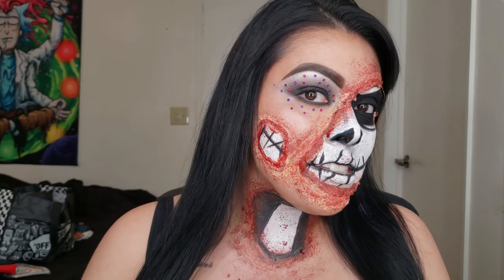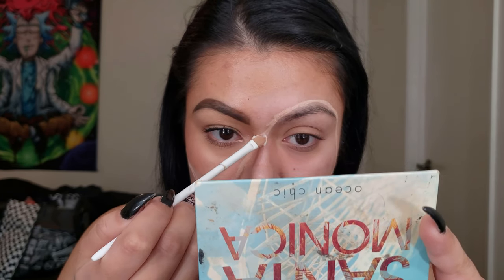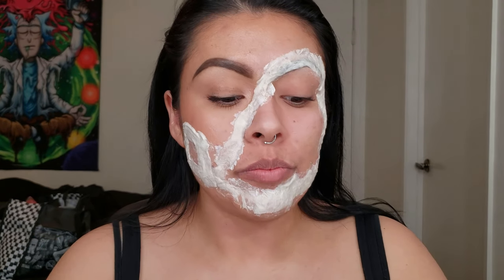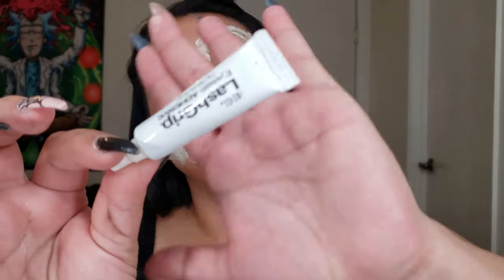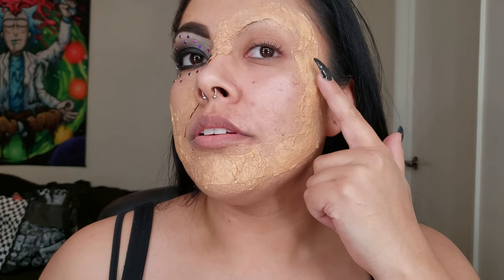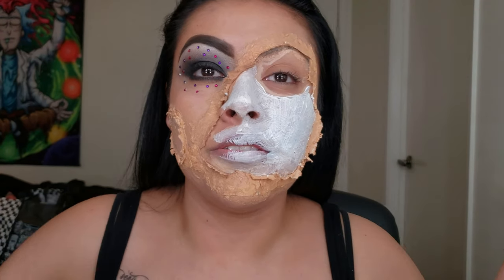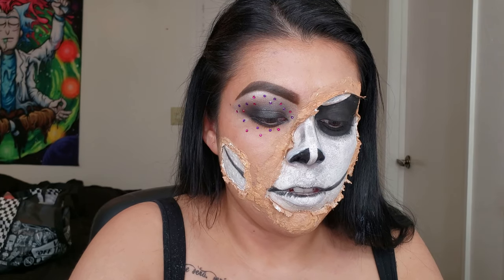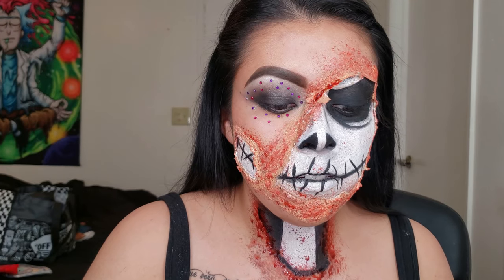Jack-O-Lantern Halloween Makeup | Recreating A Samuel Ray Halloween Look | Isabel Munoz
Happy Spooky Season My Loves!

Also happy sweater weather. Today's look was originally created by the brilliant Samuel Ray. Everyone who knows's me, knows that I absolutely love the Nightmare Before Christmas. I hope that I did this look justice. Let me know if any of you guys tried this look or any of Sam's amazing work. Have a great rest of your day or night wherever you are. Love you guys and just know that I appreciate each and every one of you! XOXO
If you guys can tag me or tag Sam on my makeup post on IG I would love you!

Samuel Ray : Samuel.rayy
Makeup Products:
Coming Soon